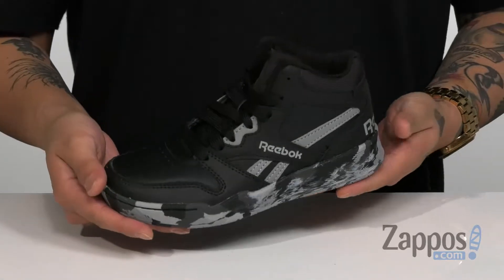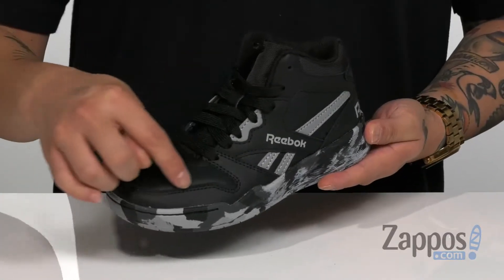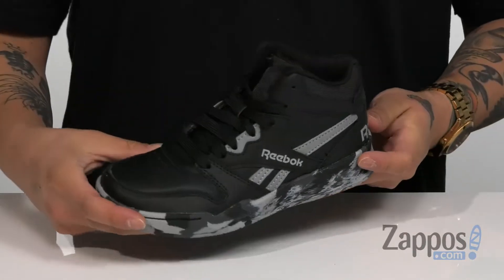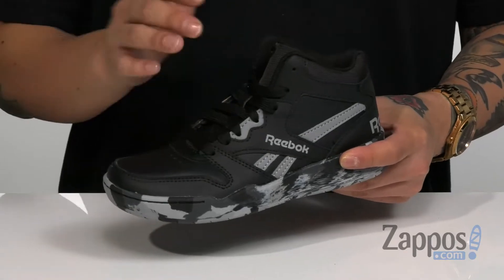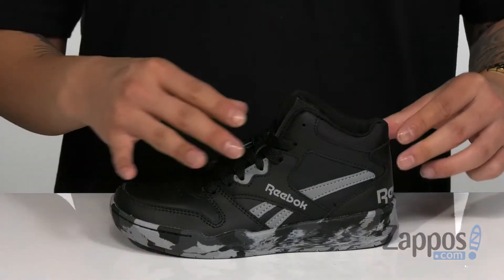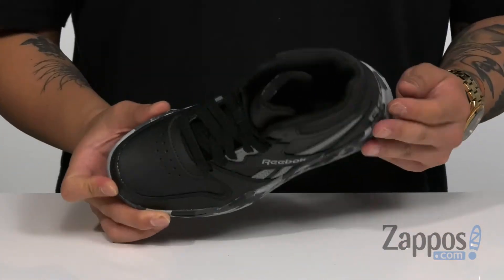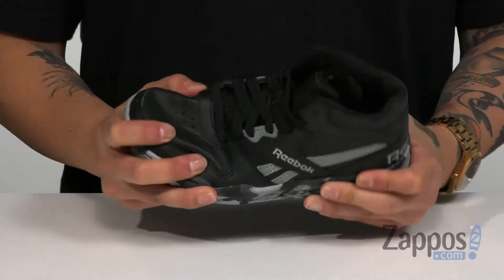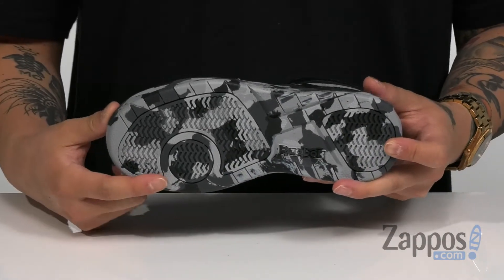Reebok Kids BB4500 HI Court (Little Kid/Big Kid) SKU: 9246389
A high-top silhouette and retro-inspired design make these classic Reebok&reg; Kids BB4500 Hi Court sneakers a victory on the court and off.
Premium leather upper in a retro-inspired design.
Lace-up closure with a high-top design for better ankle protection.
Iconic round-toe silhouette.
Removable antimicrobial Ortholite&reg; foam sockliner accommodates orthotics.
Lightly cushioned midsole.
Abrasion-resistant rubber outsole.
Imported.